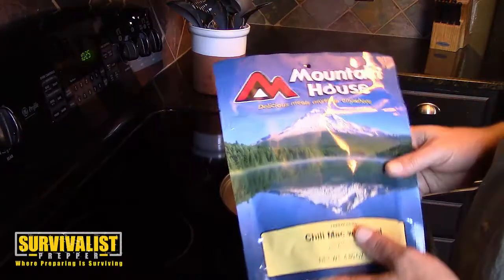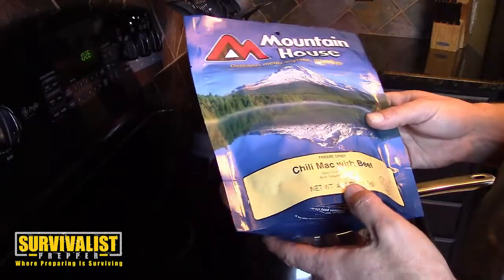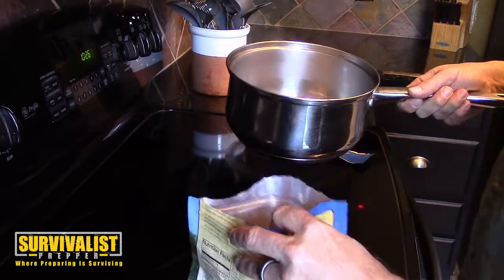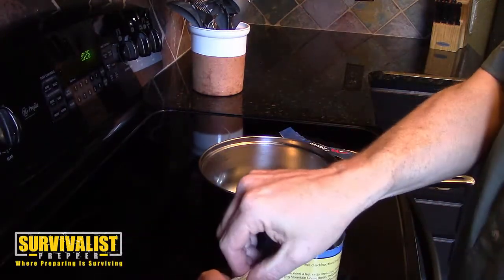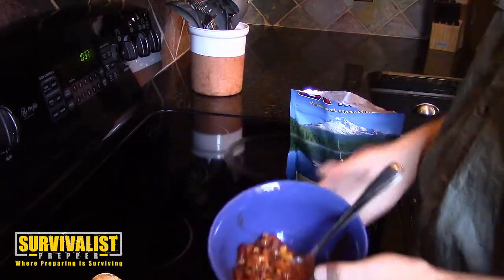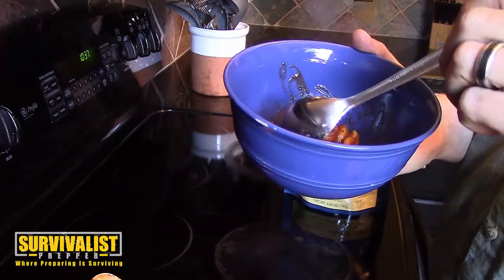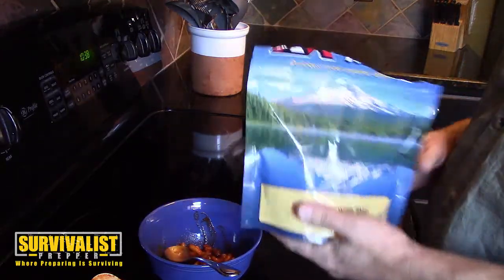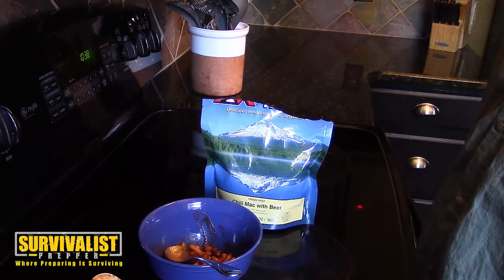Long Term Food Storage Reviews: Mountain House Mac and Chili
As I try to review as many long term food storage products as I can I decided to try out some Mountain House Chili Mac.

I have tried other Mountain House products in the past and I do recomend them. This chilli is no different.